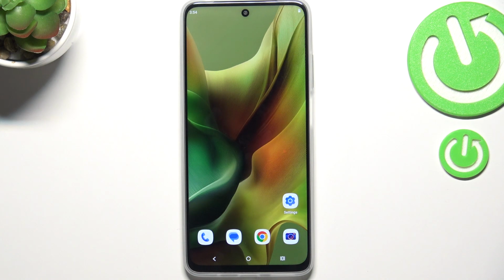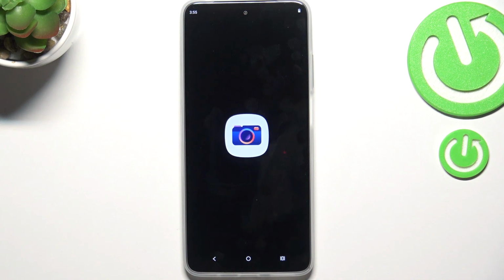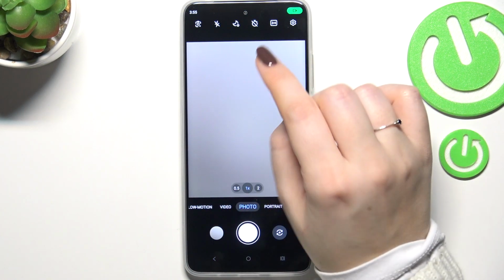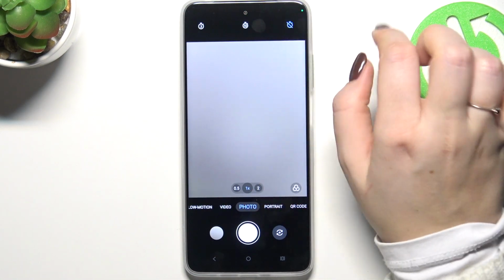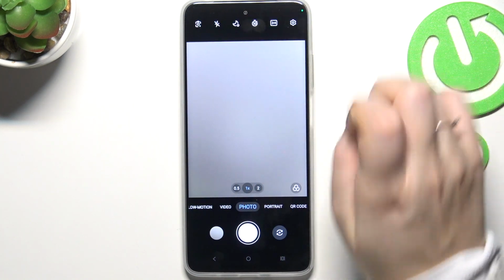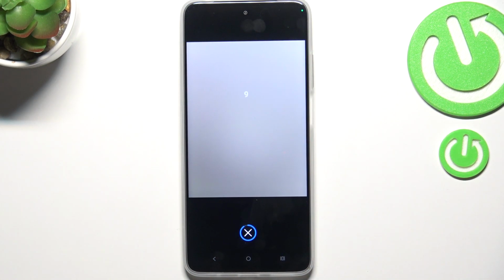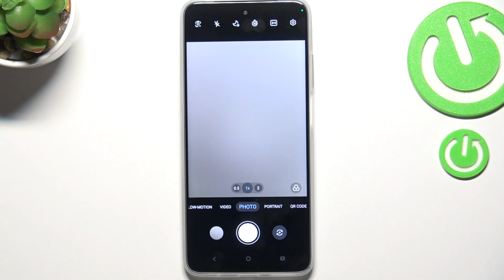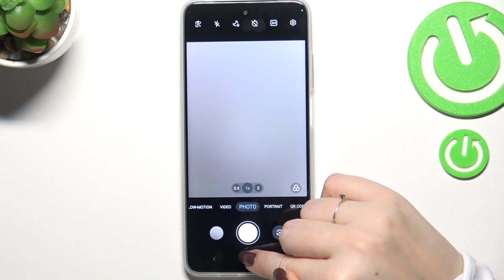How to Set Camera Timer on Motorola Moto G (2025)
Learn how to set a camera timer on your Motorola Moto G (2025) with this quick guide. Capture the perfect shot by enabling the timer feature, allowing you to be part of the photo or stabilize your device. Perfect for users looking to enhance their photography experience.

What are the steps to enable timer in camera on Motorola Moto G (2025)?
How to use camera timer on Motorola Moto G (2025)?